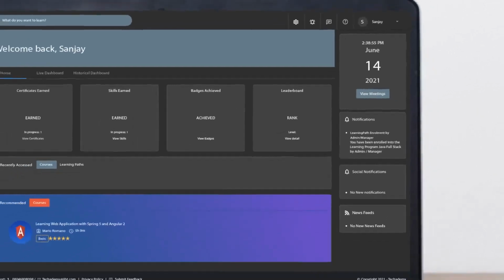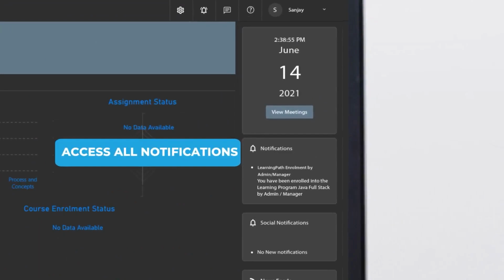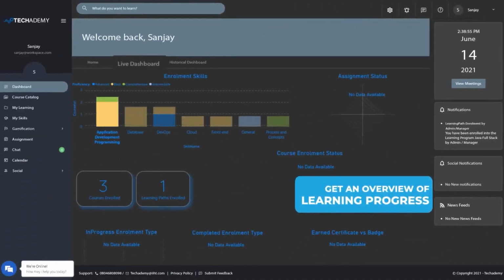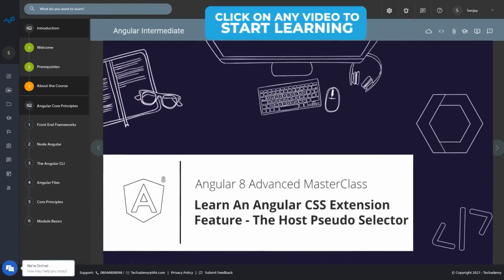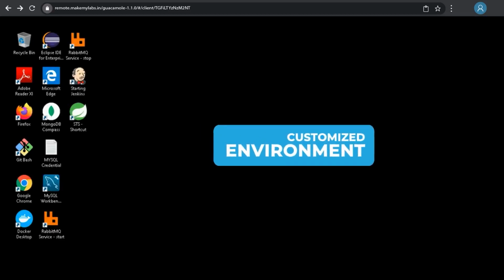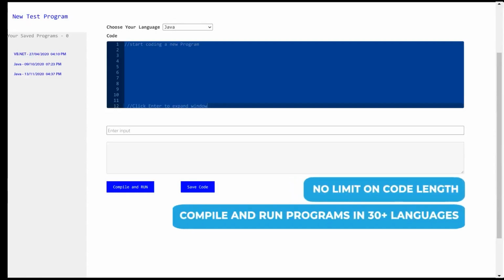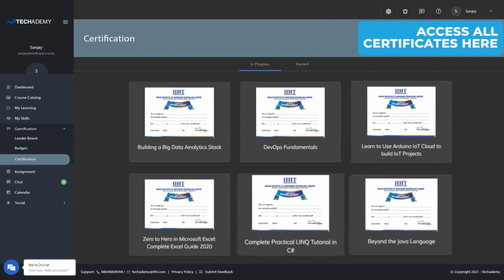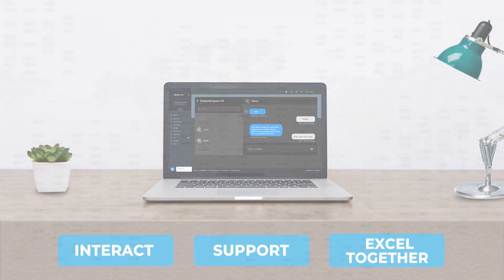Techademy LXP Walkthrough: A Complete Guide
Join us for a step-by-step tour of the Techademy Learning Experience Platform (LXP). This innovative solution is designed to meet the unique needs of tech teams and provide a seamless, personalized learning experience. From creating custom content to tracking progress, we'll show you how to fully leverage Techademy LXP and maximize its benefits for your tech team.

Why Techademy?
Our L&D initiatives are built to seamlessly integrate with your existing platforms. We provide curated content and services for your organization and tech team’s specific needs. Our services are cost-effective, learner-friendly, and outcome-oriented.

To get insights on L&D planning for your tech team download our E-book

5 Tips for L&D to Design High Impact Employee Training Programs